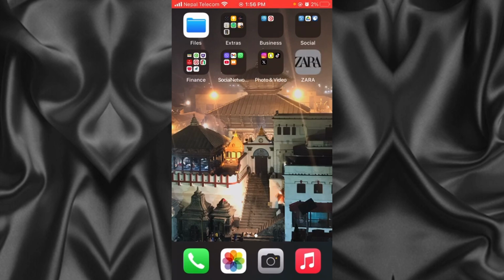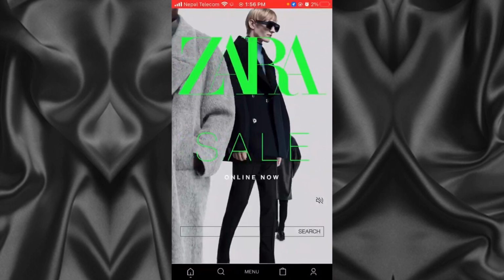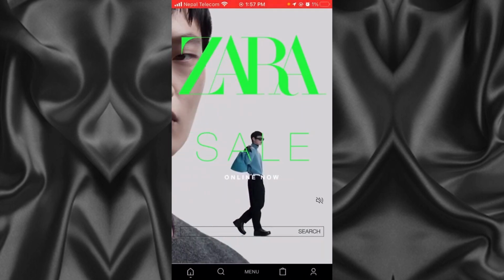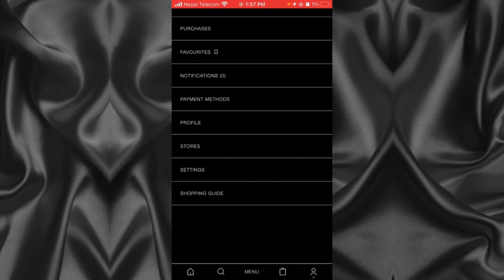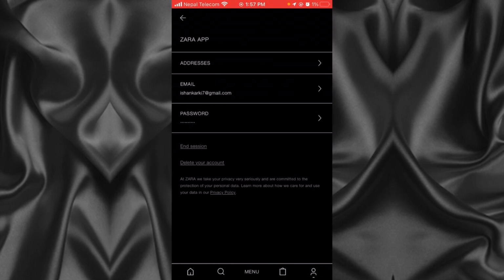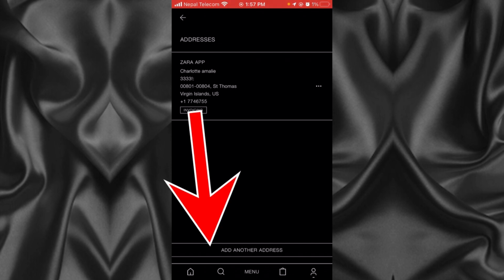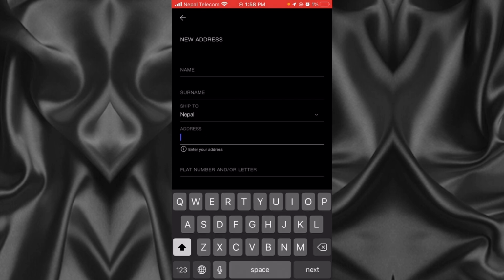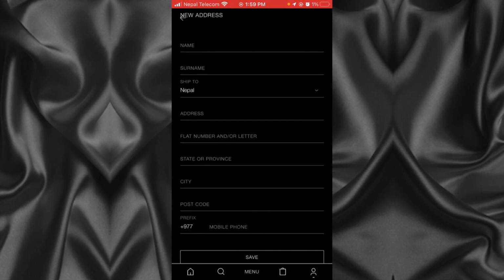How to Change Country in Zara in iPhone 2025?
Are you trying to shop from Zara but need to switch your country for better prices, availability, or delivery options? In this video, we'll show you how to change your country or region in Zara's online store with ease.